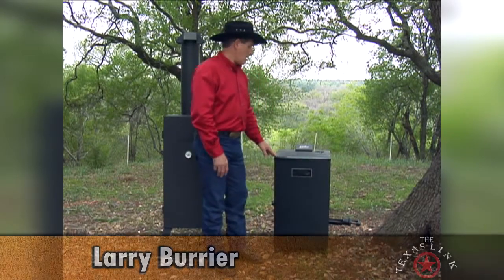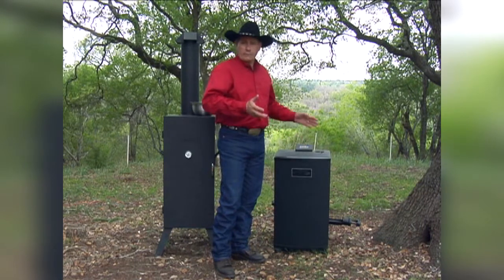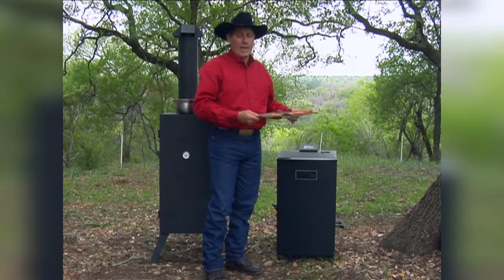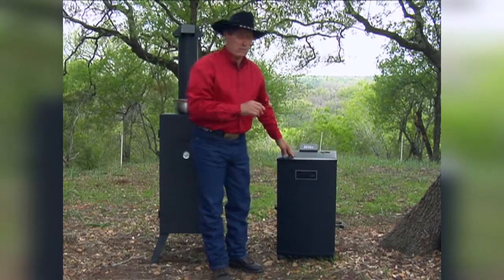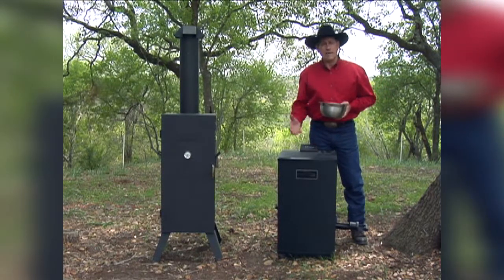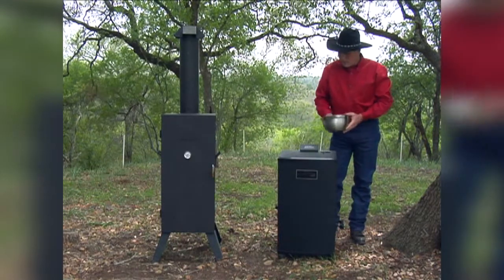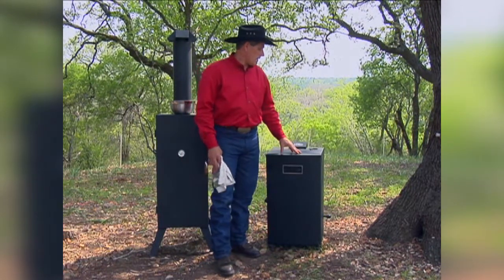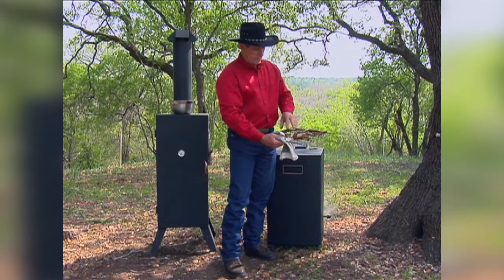Texas Link to Jerky Making #16 - Electric Smokers